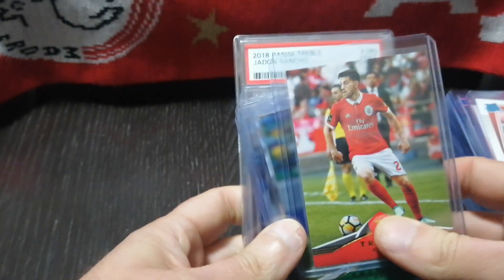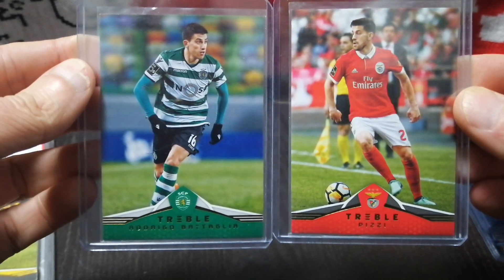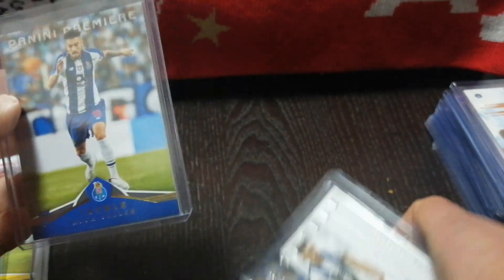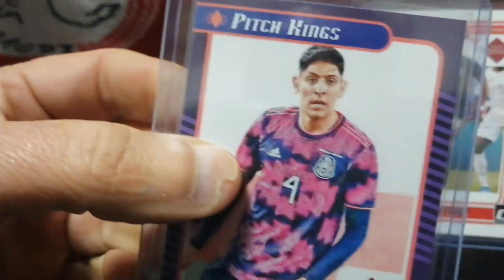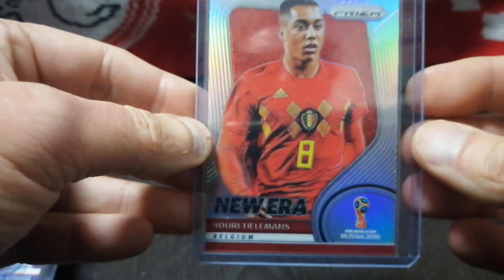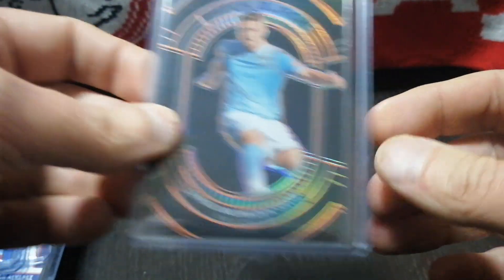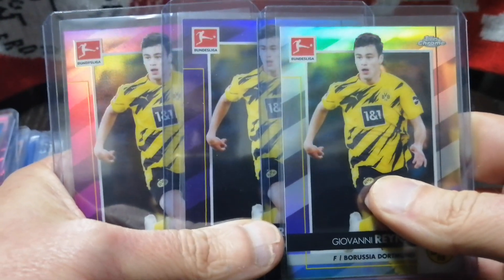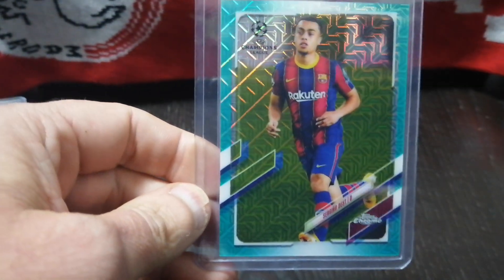⚽⚽ SOCCER CARDS ⚽⚽ Mid-week pick-ups!!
Showing off the soccer cards I have been buying this week. A lot of Panini Treble and numbered parallels from recent sets.